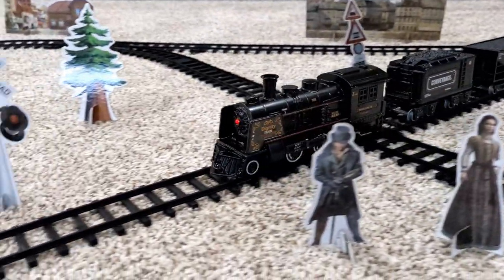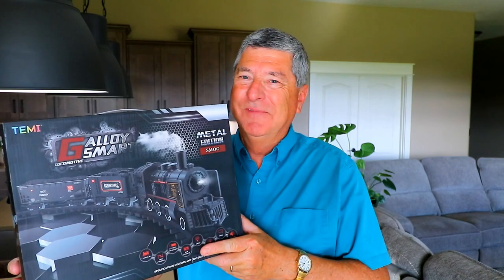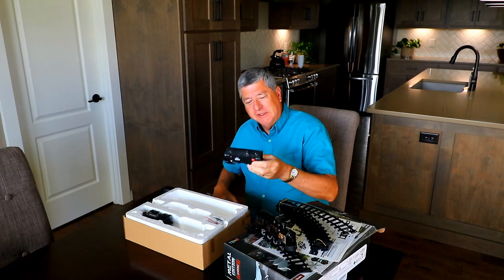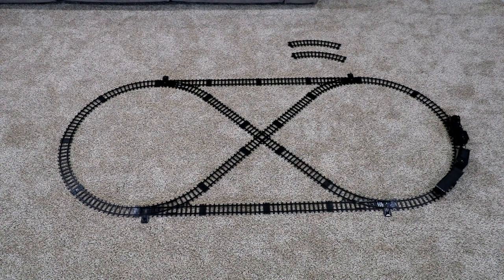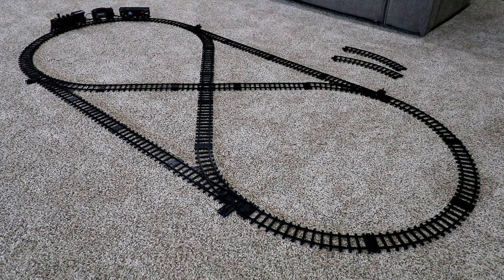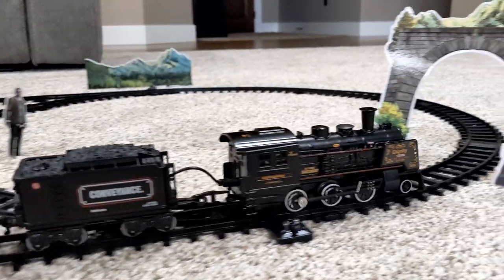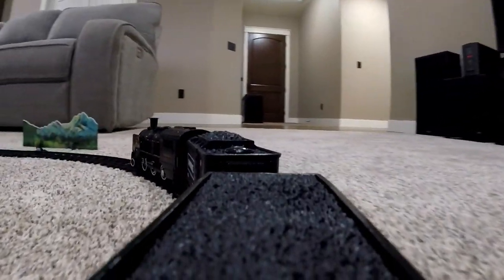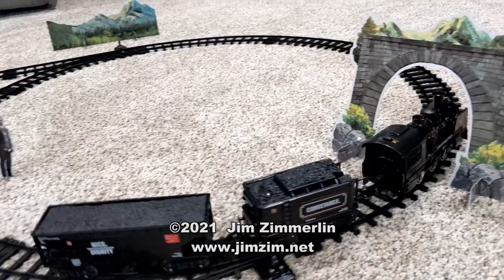Is this $60 model train set from Amazon any good?!?!?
I saw this model train set on Amazon.com for only $60 and was curious to see what it was like.  It's a battery-operated train set that runs on double-A batteries and  comes with a generous amount of track, including four switches and a cross track...
But the question is:  Is it any good?
Well, it was a lot smaller than I was hoping for, but the extra track and the switches made it more fun to play with than a lot of toy trains you will find in this price range.

If you're interested in buying one, use this link and Amazon will give me roughly $1 in commission

This won't hold your kid's attention anywhere near as long as a high-quality O-scale or G-scale model train set, but this is several hundred dollars less expensive than those are!